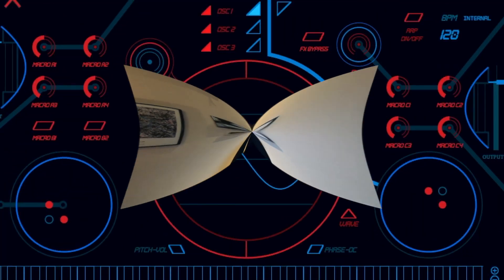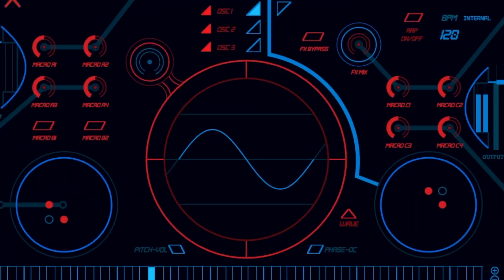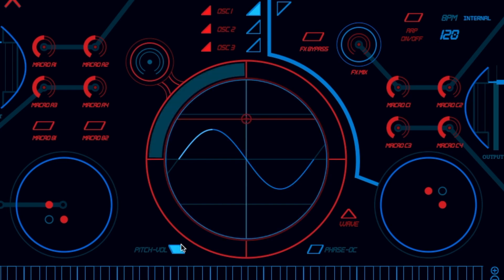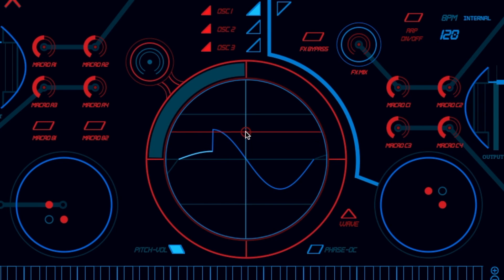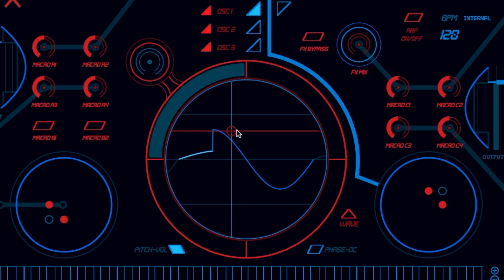MOK Wavewazor Eurorack Module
We explore the new Waverazor Eurorack Module from MOK.  The module features the same patented waveslicing oscillators found in the Waverazor software plugin, complete with a multitude of controls for manipulating the waveslices via the touch screen, knobs, or CV inputs.

We discuss the concepts of waveslicing synthesis, explore the interface, check out some presets, create our own sliced waveform, and go wild with the CV inputs, culminating in a performance with CV sequencers and external drum machines.

00:40 About Waveslicing Synthesis and The Razor
01:34 Exploring the module's controls and various presets
05:50 Editing your own waveforms
08:08 Clock-based wave slicing
12:15 Going wild with CV
12:45 Putting it all together with CV, sequencers, and external drum machines!

External CV via the Arturia MiniBrute 2, and Make Noise Rene and Tempi.
Drum accompaniment for the final section provided by a Korg Volca Beats and Mutant HiHats from Hexinverter.net.

This complex and innovative oscillator module’s patented wave-slicing
synthesis presents a novel approach to sound generation that splices waveforms into twisted
and aggressive new timbres.
For the first time, Eurorack modular synthesists will be able to explore Multi -Sync and Mutant
AM, two new synthesis techniques made possible by the Waverazor oscillator’s unique design.
In addition to the classic hard sync sound, Multi- Sync allows for multiple hard sync points within
a single cycle, or out beyond a single cycle, while Mutant AM provides a tapestry of amplitude
modulation sequencing, created by the waveforms selected for each “razor” slice.
“Waverazor provides 20 inputs for CV modulation and two additional inputs for high resolution
volt- per-octave tracking, including FM,” said Taiho Yamada, Co-Founder at MOK. “Those inputs
can then split off into 80 different simultaneous parameter destinations. It’s amazing to hear how
organic, lively, and frankly, how much mayhem is possible with this dual oscillator module in a
mature modular system.”
Each of the two oscillators in the Waverazor Dual Oscillator module can contain up to 8 wave
slices, creating a multi-segment “Frankenstein” waveform that produces extended harmonic
content. Each individual slice has independent control over wave pitch, volume, phase and DC
offset, allowing a single oscillator to contain a variety of dynamic timbral colors. Even the “razor”
itself can be adjusted, with parameters for its own slicing frequency, step size multiplier and duty
cycle.
Moreover, the Waverazor Dual Oscillator module provides a central oscilloscope that enables
precise waveform creation. Four endless knobs make it possible to morph multiple parameters
at once, while the touch screen enables X/Y performance controllers that allow you to
manipulate your waveform with the swipe of a finger.
MOK is an innovative music technology company focusing on discovering new forms of audio
synthesis and effects. It was founded by Rob Rampley, Taiho Yamada and Chris Compton,
designers and developers whose resumés include such acclaimed synthesizers as the
Quadrasynth, QS8, Andromeda, Ion, Micron, Fusion, Venom, BioTek and Waverazor.
The Waverazor Dual Oscillator hardware platform and its worldwide distribution are provided
through a special partnership with 1010music. MOK’s Waverazor software synthesizer is
distributed by Tracktion Corporation.
A Video demo for the Waverazor Dual Oscillator module is available online here .
Waverazor Dual Oscillator module features
● Patented oscillator design dynamically slices and recombines waveforms
● 2 independent oscillators
● Detailed and responsive multi-touch screen
● 2 high resolution CV inputs
● 20 modulation CV inputs
● Modulation input metering
● MIDI input (TRS, Arturia compatible)
● Clock input for BPM sync of wavesequences
● Audio input for slicing external sound sources
● 3 Audio outputs (Audio 1, 2 and Mix)
● Trigger output for external oscillator sync